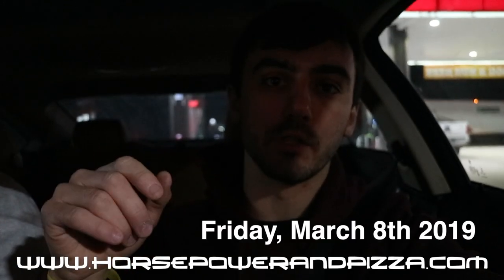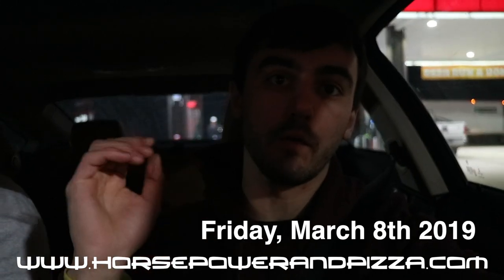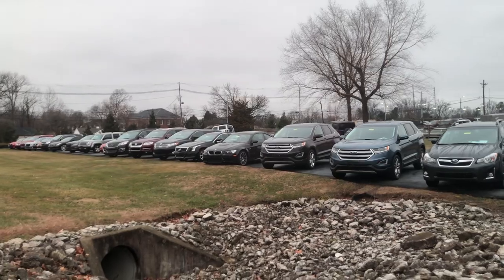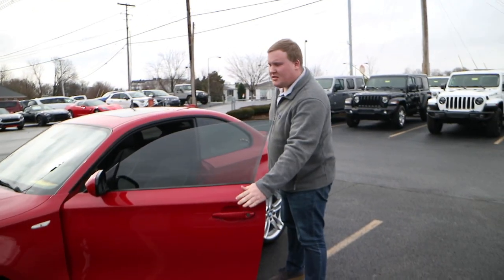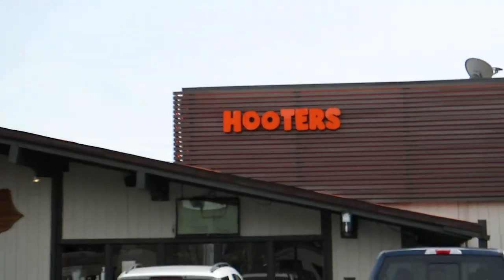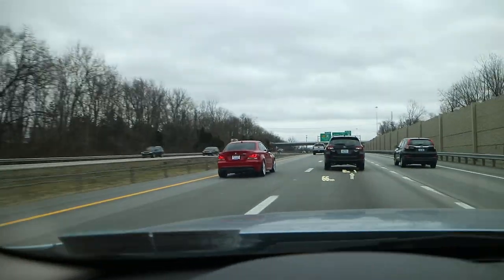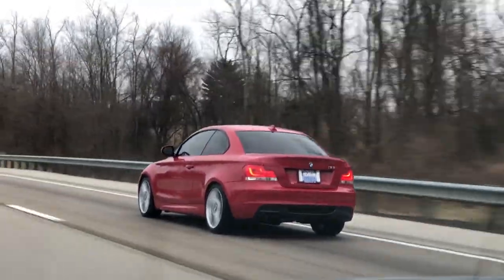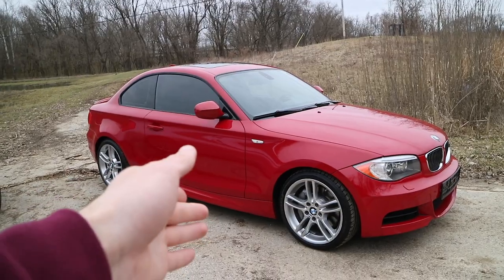Buying a BMW 135i! (6 Speed!)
Joe found the 135i of his dreams and we made a day trip to Kentucky to buy it! Such a great car! and 6 speed!

Blairmaster V3

●Razihel - Love U